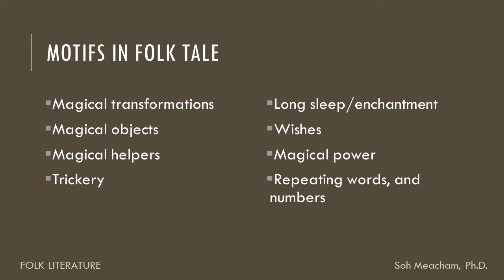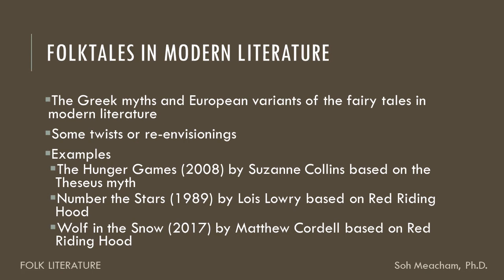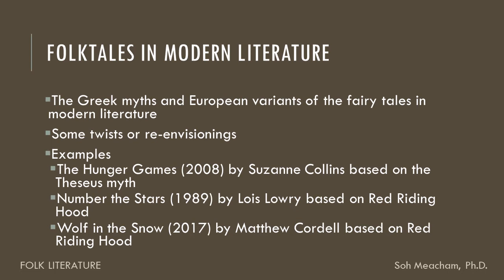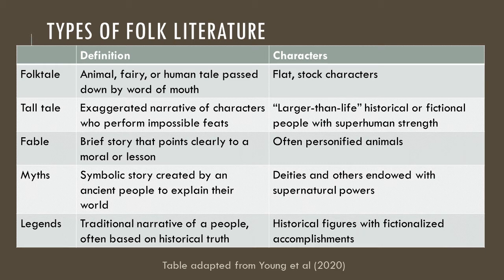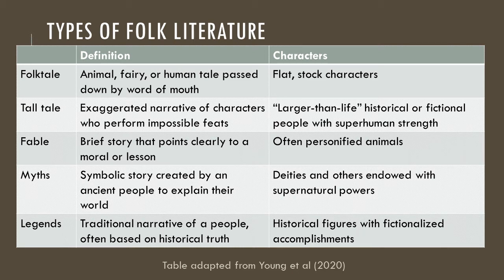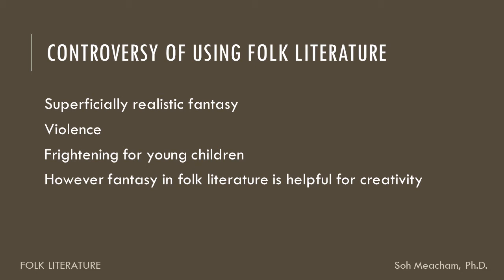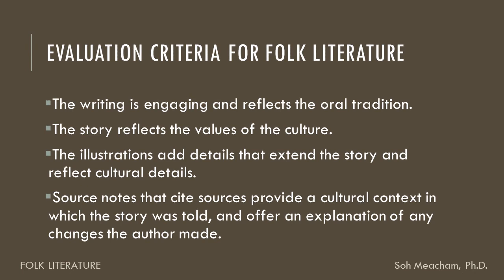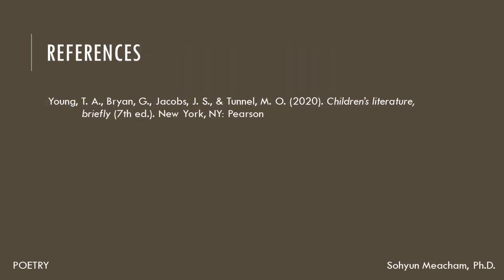Lecture Folk Literature for Children